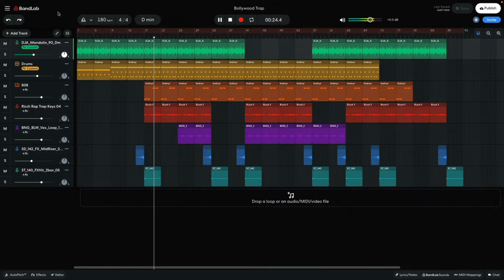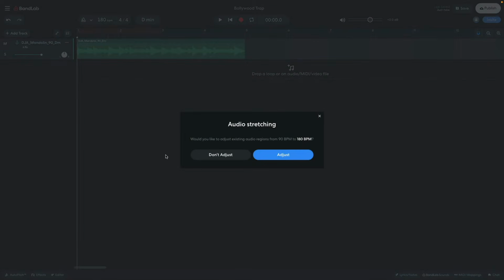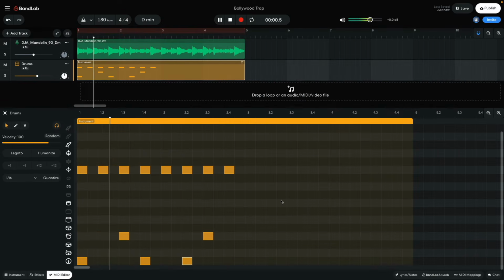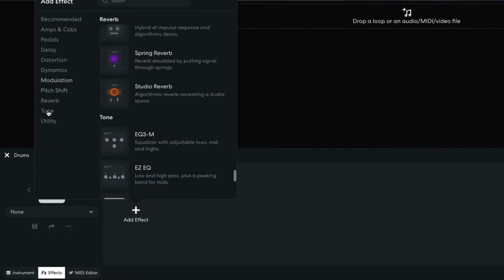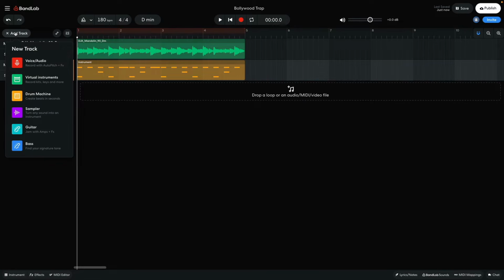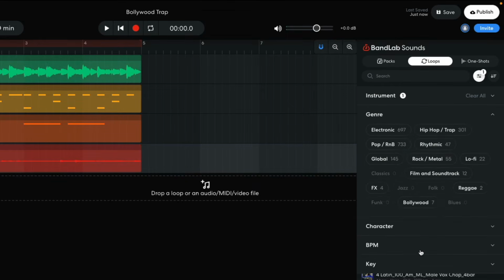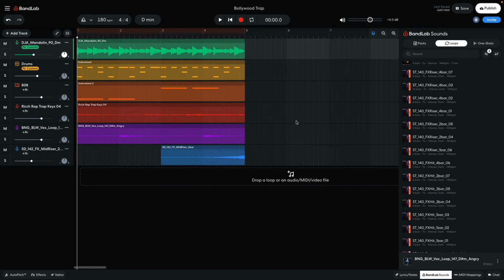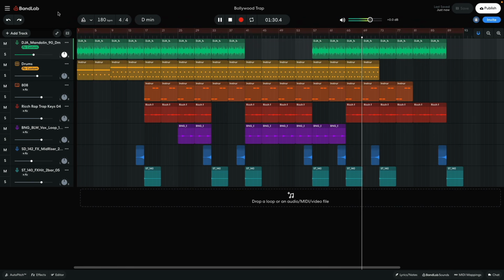Make a Bollywood-inspired trap beat in BandLab's free web Studio (BandLab Tutorial)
In this BandLab tutorial, we explain how to use samples from BandLab Sounds to make a Bollywood-inspired Trap beat using BandLab's web-based studio. Follow along closely and use BandLab's free online music-making app and web-based Studio to improve your skills and learn new techniques.

Fork the full BandLab project, follow along and make your own version